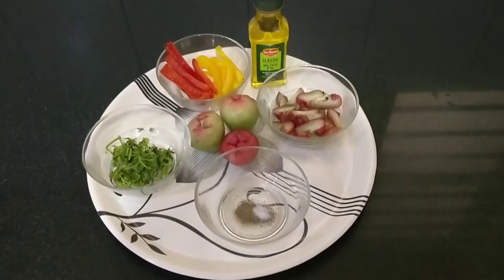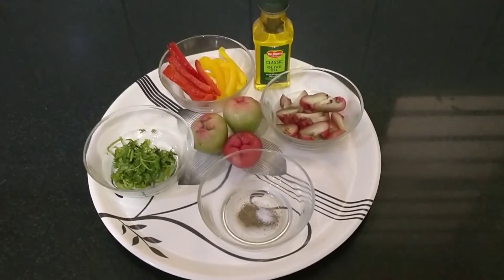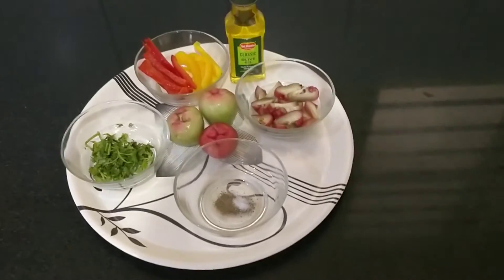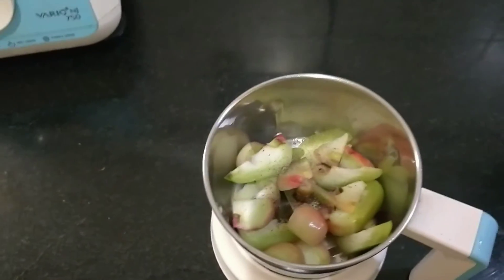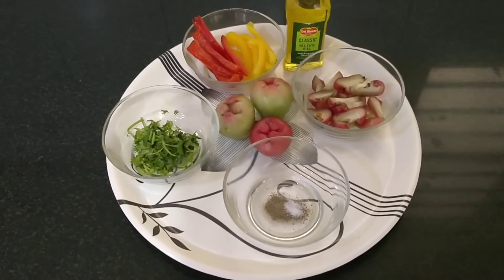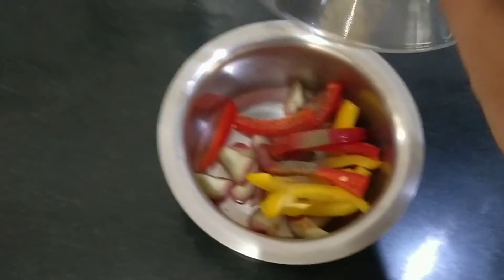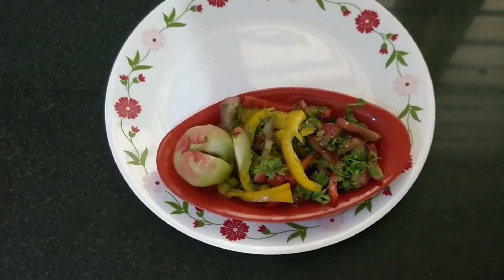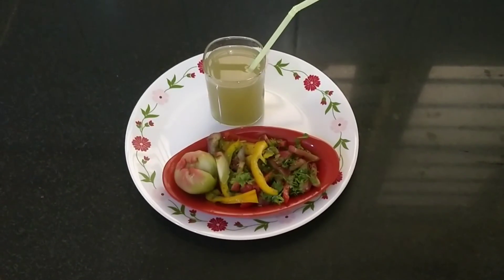TheLocalCraftFood RoseApple SeasonalFood Salad Juice HealthyDrink #....